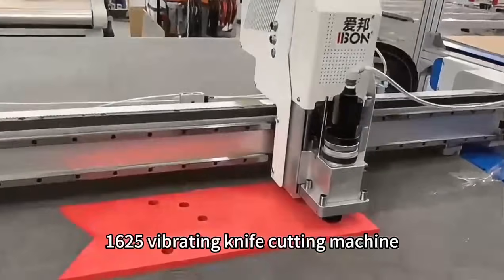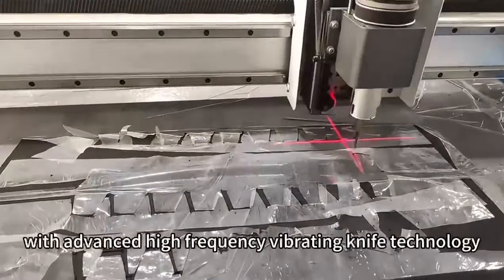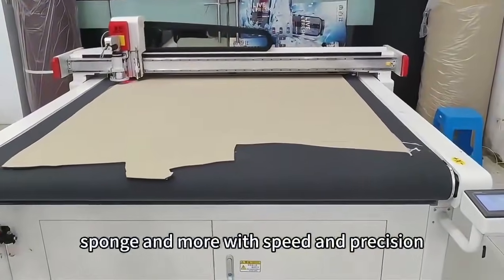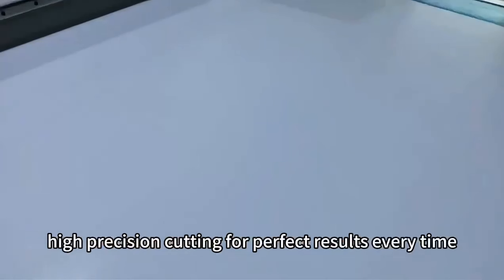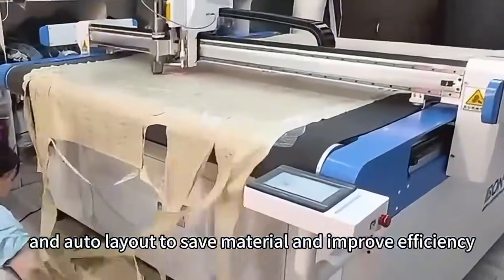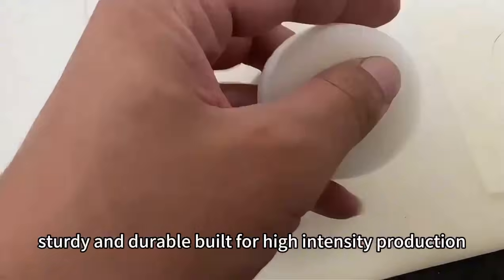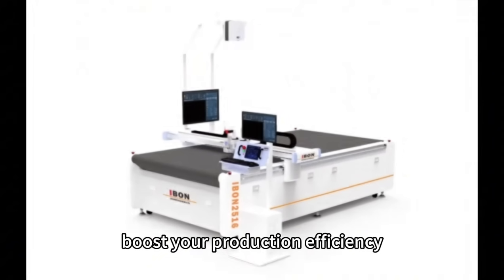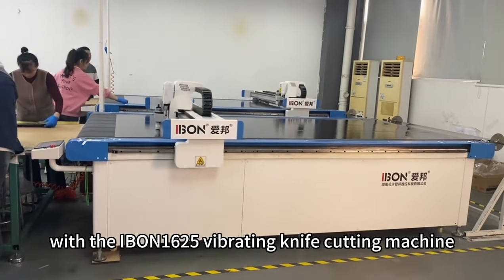IBON1625 Efficiency Vibrating Knife Cutting Machine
IBONCUTTING IBON1625 advanced cutting technologies and systems designed to handle a variety of flexible or soft materials, such as fabrics, rubber, films, and more. These solutions are tailored to meet the needs of industries like textiles, automotive, packaging, and footwear, offering precision, efficiency, and adaptability. Whether for intricate designs or large-scale production, flexible material cutting solutions ensure high-quality results while optimizing productivity.